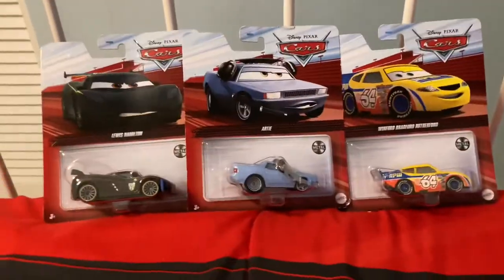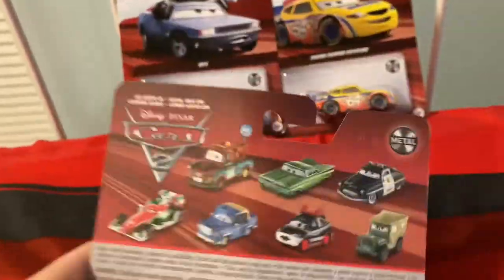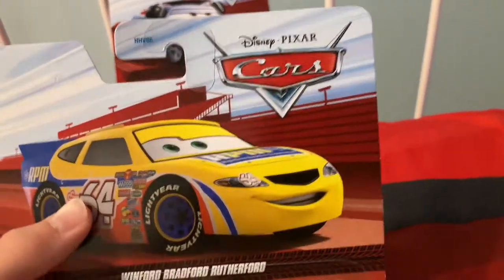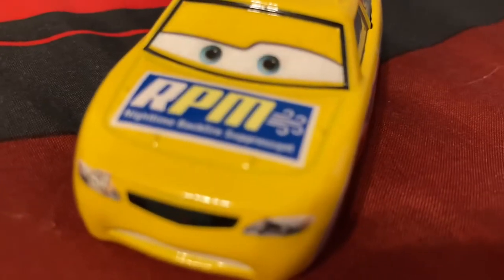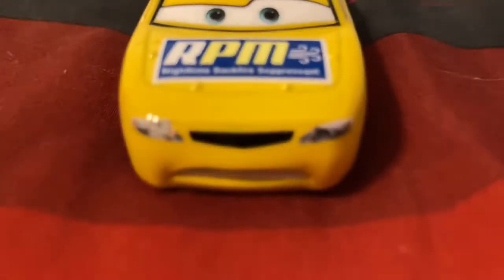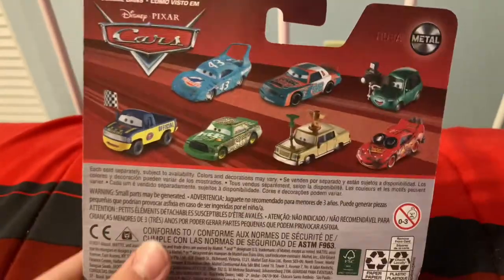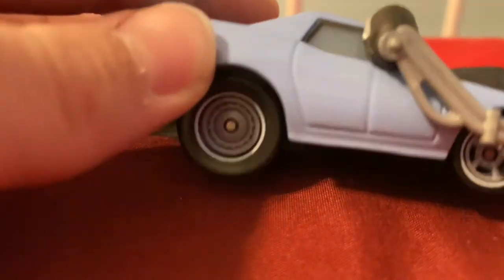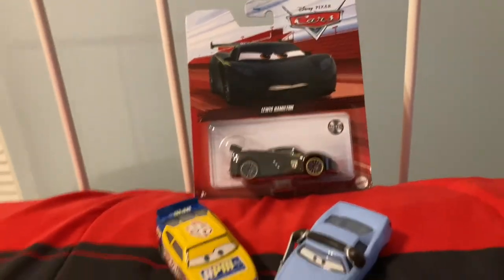2022 Disney Cars Die-cast Bundle Review 3! Artie, Winford Bradford Ruthuford, Lewis Hamilton!